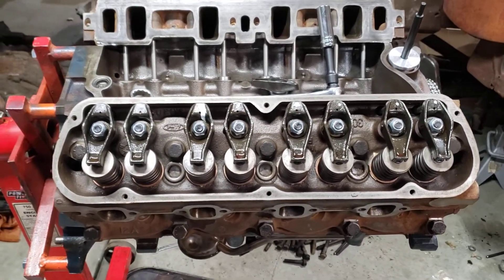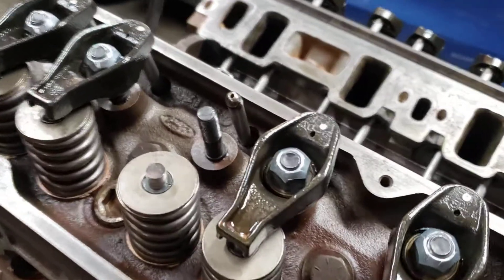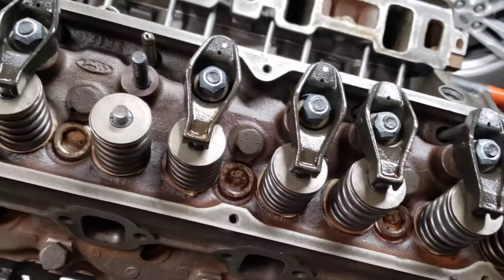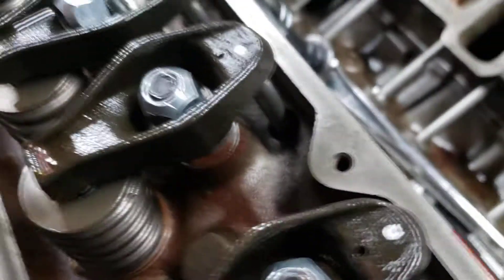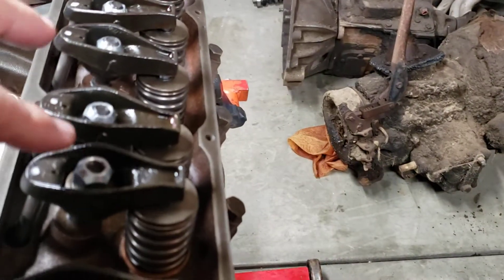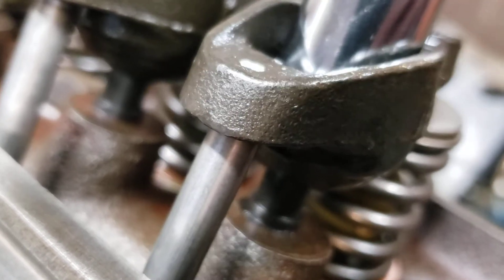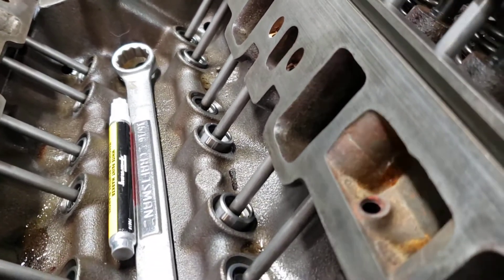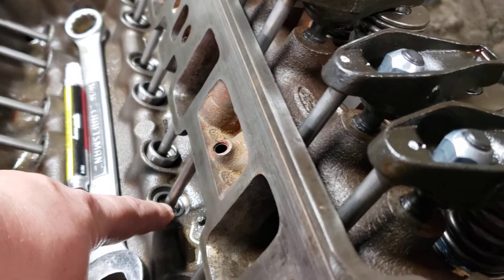221, 260, 289, 302 & 351W windsor small block Ford sbf rocker arm install 3/8 stud with 5/8 nut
How-to installation of factory non-roller cast rocker arms. 3/8 stud with 5/8 locking nut. Preload style rockers, not the torque down style that uses 5/16 stud or bolt in type. This engine uses 73 D3UE-AA cylinder heads with new hydraulic lifters, new pushrods and new Engine Pro MC2057 "stage 3" rv cam.